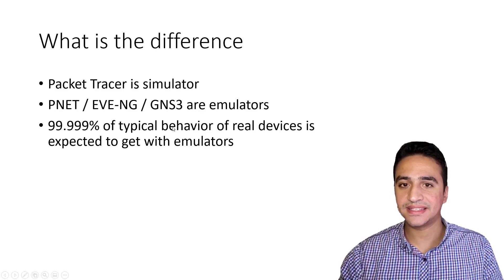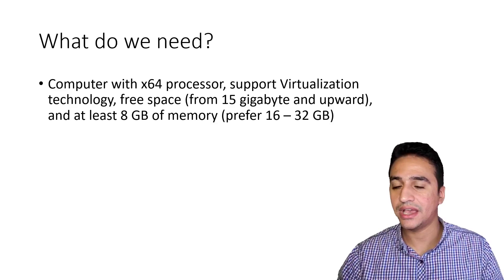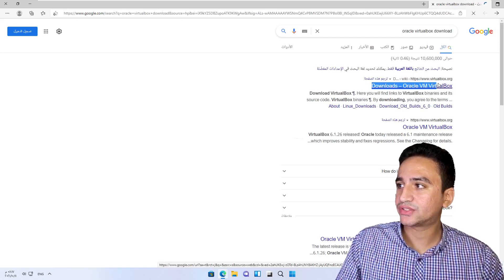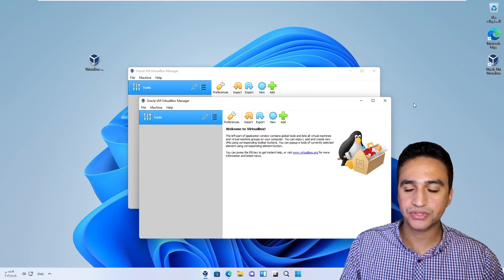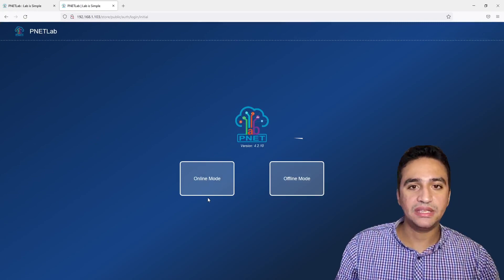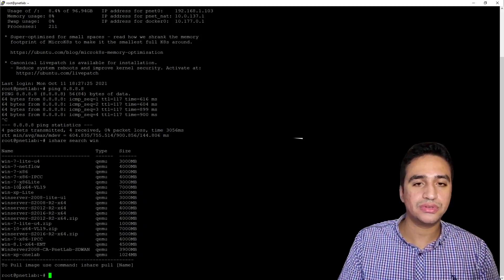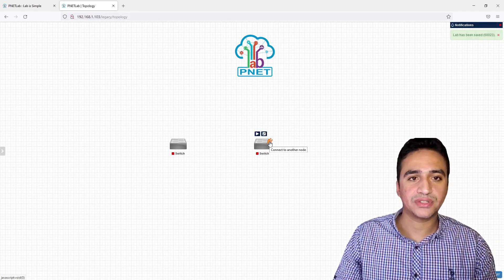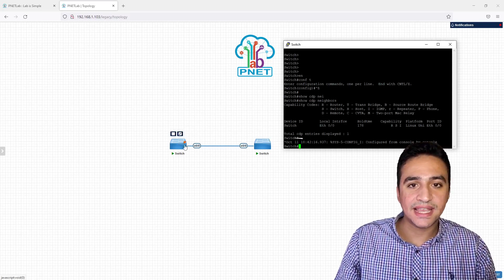Pnetlab explanation for beginners | Build network lab of your own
Download pnetlab English
Build up to CCIE Labs
Install pnetlab English
How to download pnetlab on virtualbox
How to download pnetlab on workstation
Download pnetlab for training on networking courses
How to apply network settings on pnetlab
How to download and setup Networking Tool
How to fix device start and stop issue pnetlab - eve-ng
How to download pnetlab images for free

Solving VirtualBox issue
cd till you find virtualbox installation path
VBoxManage modifyvm pnet-lab-video --nested-hw-virt on

Chapters
00:00 Introduction

00:17 Why Packet tracer is not ideal to become professional
5:58 What you need to run PNET lab device
10:20 How to download PNET lab virtual machine
11:27 How to get and install VirtualBox to run OS inside OS
14:50 Importing PNET lab to VirtualBox
17:28 how to release mouse if trapped from VirtualBox window
18:22 Default configuration of PNET lab image
21:48 Navigating to PNET lab web interface
23:34 Adding network devices to PNET lab
24:18 How to download any image you need in seconds
25:33 The Magic of iShare tool
30:30 Adding Network devices to PNET lab
33:37 How to connect to devices using favorite terminal software
35:27 Fixing machines started and instantly goes down with virtualbox
39:01 Installing PNET lab on VMware Workstation
41:14 How to upload and customize logos for PNET devices
46:09 The Power of HTML5 console and PNET lab
47:19 Wireshark integration with PNET lab
50:27 PNET labs store, how to download labs to learn and troubleshoot
56:44 The conclusion

Links
PNET lab